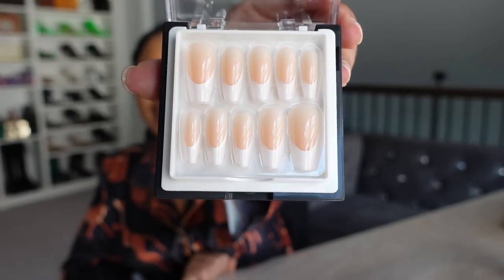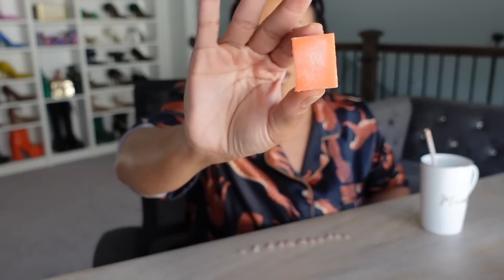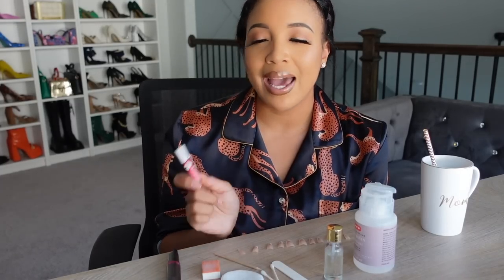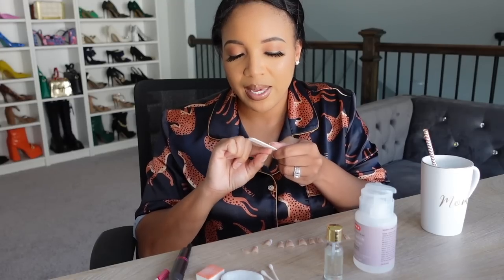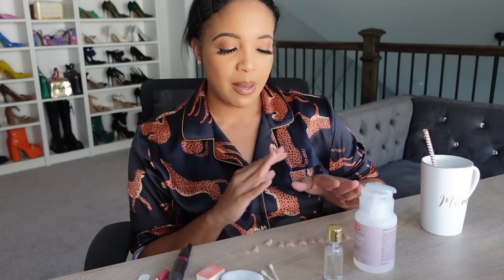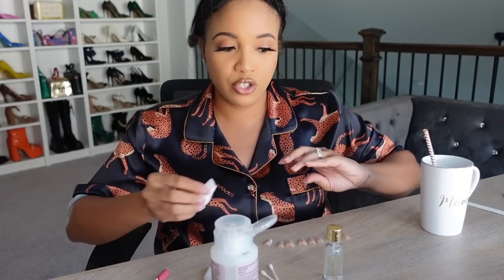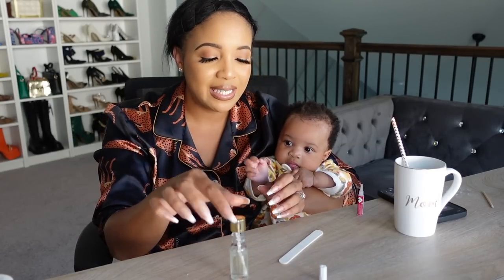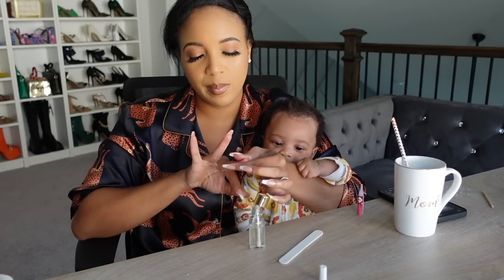How to Apply Press On Nails | EASY BEGINNER FRIENDLY TUTORIAL | Affordable DIY Nails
This is a long overdue, highly requested tutorial from my Instagram Fam! Following these steps will make your press-ons last 3 weeks! I haven't been to a nail salon since 2020, and won't be going back (except for pedicures lol). Drop a comment if you have any questions!

Video Timeline
1:35 - Why I wear Press Ons
4:40 - Press On Nail sizing
6:15 - Supplies You Need
7:10 - Prep Your Nails
10:14 - Applying the Press Ons

For the exact set I’m wearing, search “Instant Luxury Acrylic Press-On Nails- Timeless French- Medium Coffin”

💅🏽NAIL SUPPLIES
Gel Glue
Prep Kit
Electronic buffer drill
Cuticle Oil
Nail polish remover (to remove oils)
Pajamas I’m wearing

🎥EQUIPMENT
Camera Used

🙏🏽Thank you for your support, as some of the above links are commissionable, which help me to continue making content for you!🧡